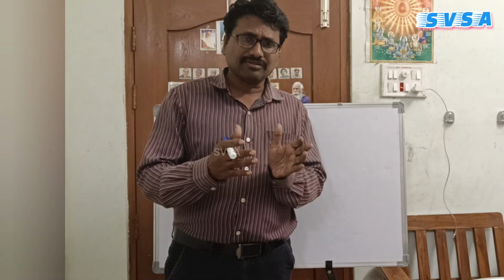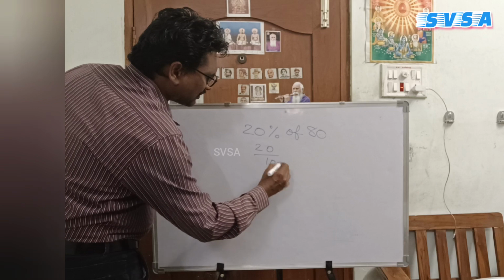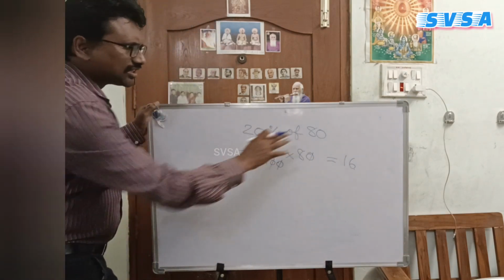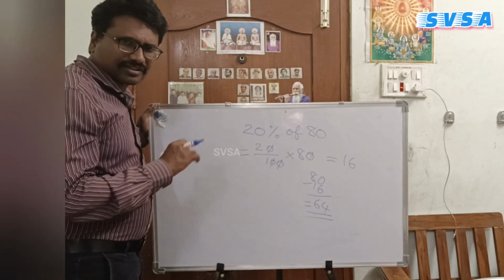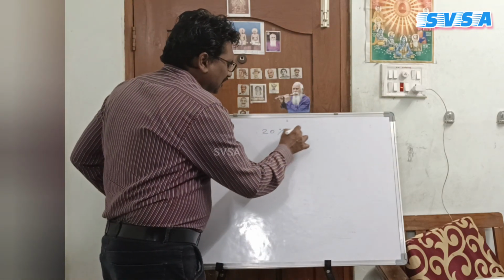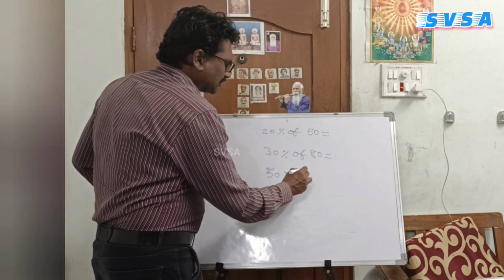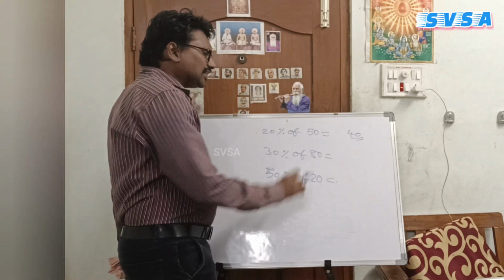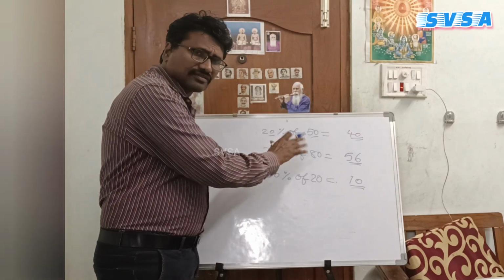SVSA how to calculate the discount percentage and pay the amount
the discount percentage
and pay the amount
SVSA